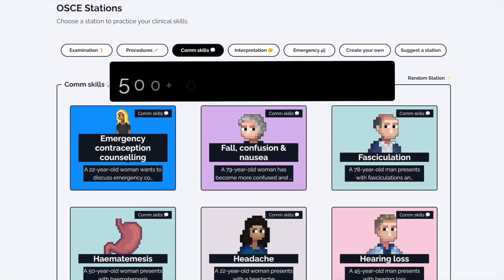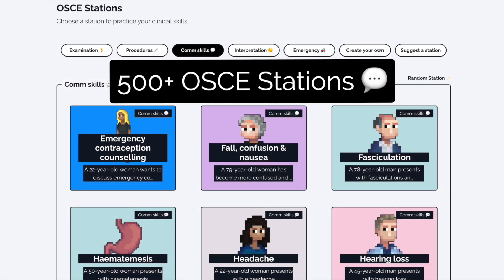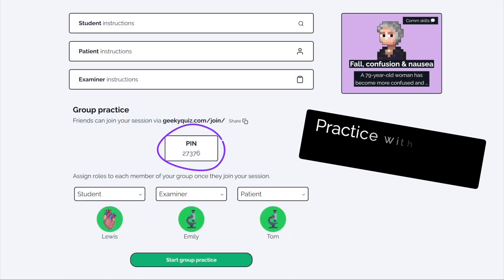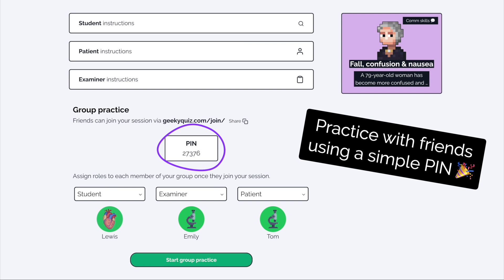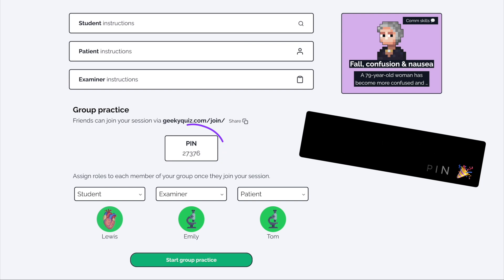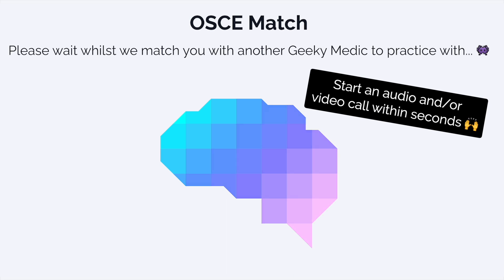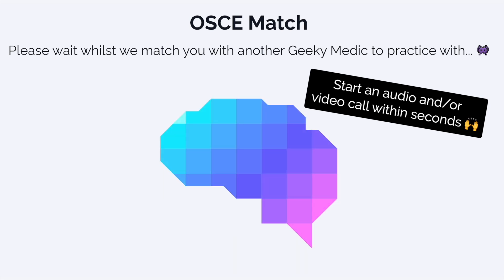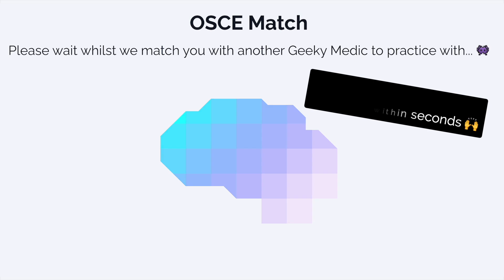Visual Field Testing - OSCE Guide (Clip) | UKMLA | CPSA | PLAB 2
This video demonstrates how to assess visual fields in an OSCE station to screen for visual field defects.

You can read our guide to visual field assessment and learn more about the visual pathways